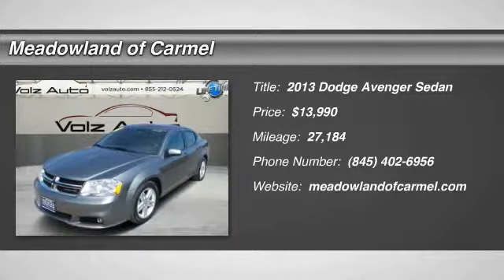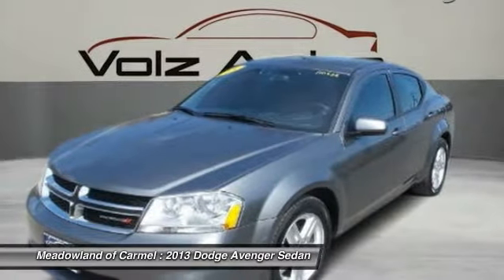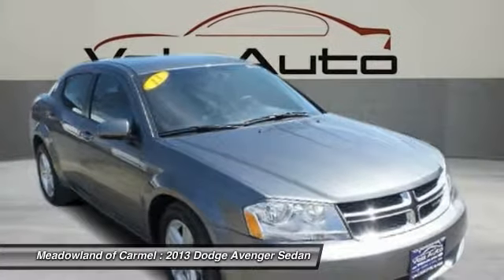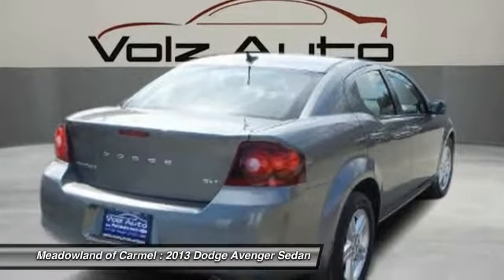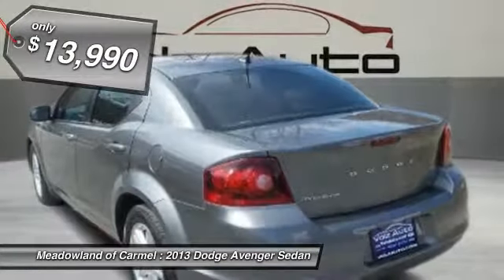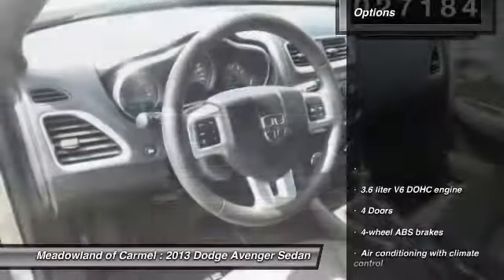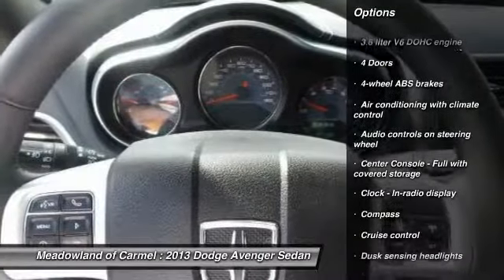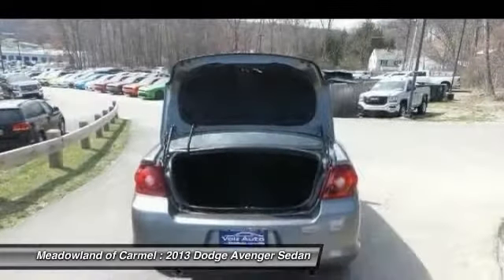2013 Dodge Avenger Carmel NY N0428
Pick up this  2013 Dodge Avenger, available today at Meadowland of Carmel. This could be the one you've been searching for.